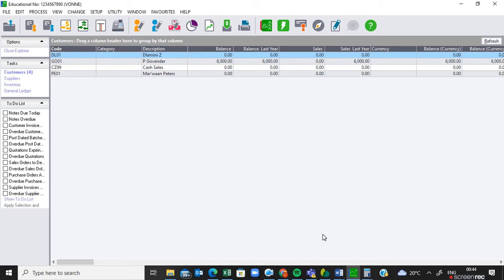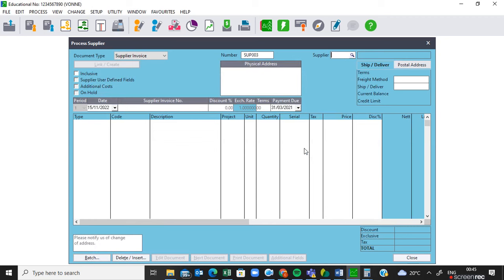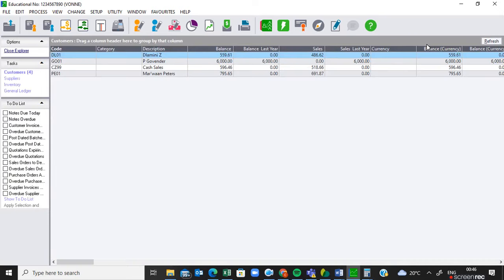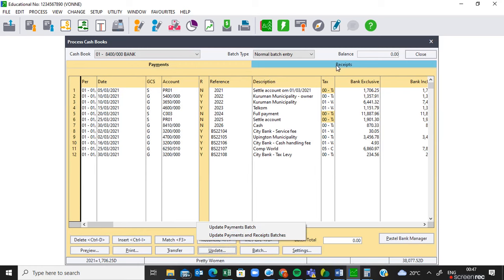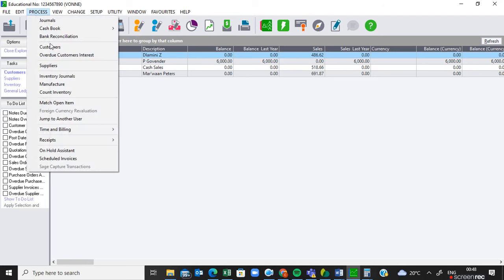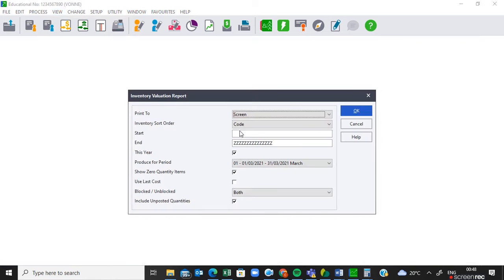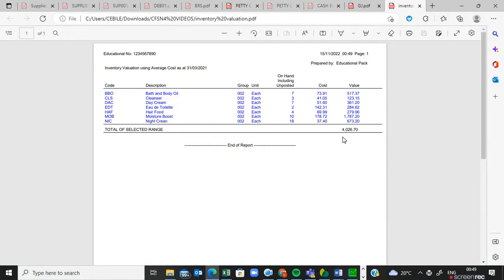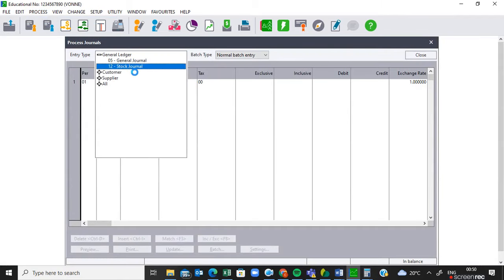COMPUTERISED FINANCIAL SYTEMS N4 STOCK VALUATION AND CLOSING STOCK VOL 14 VONNE -16 NOVEMBER 2021 QP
16 NOVEMBER 2021 QUESTION PAPER